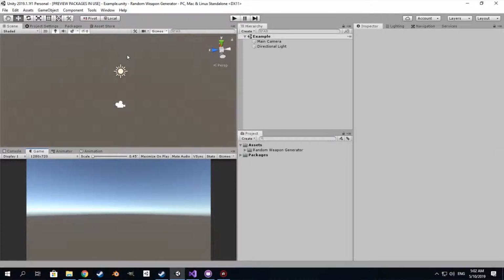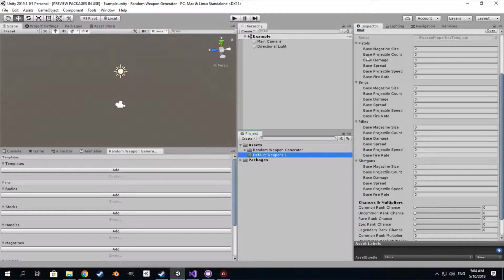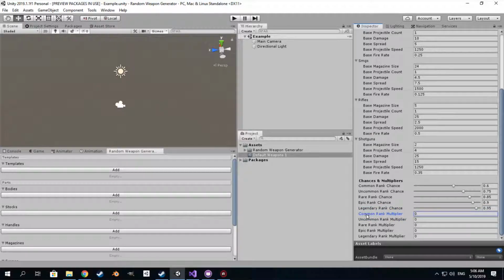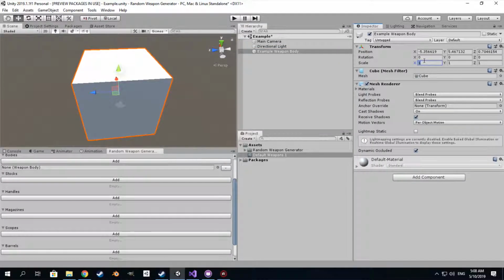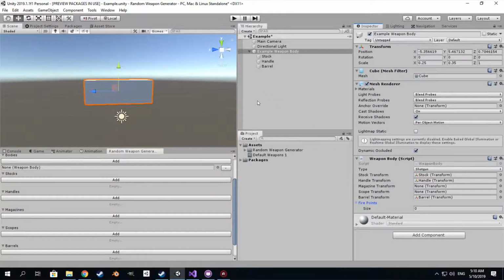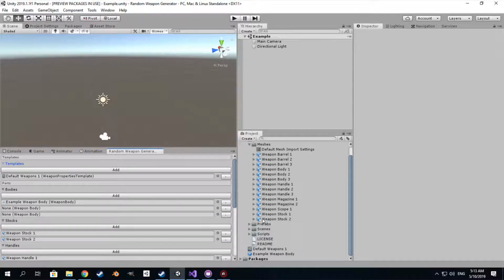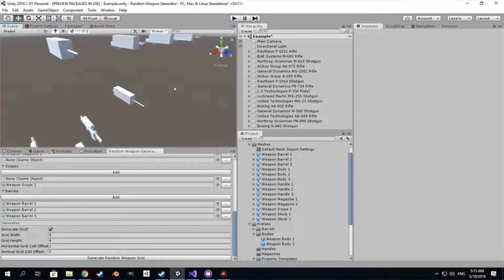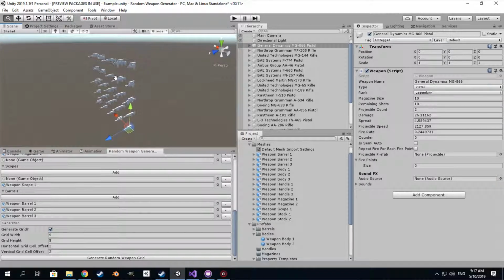Getting Started - Random Weapon Generator For Unity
A guide on how to set up and use my random weapon generation plugin for Unity game engine.

If you found the video helpful please, consider becoming a patron